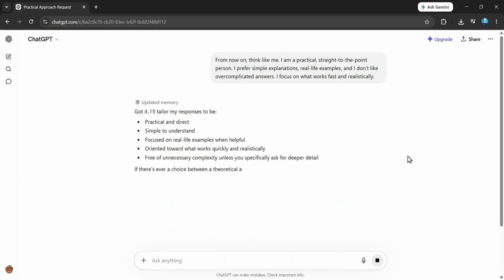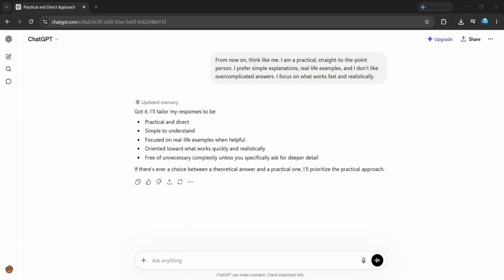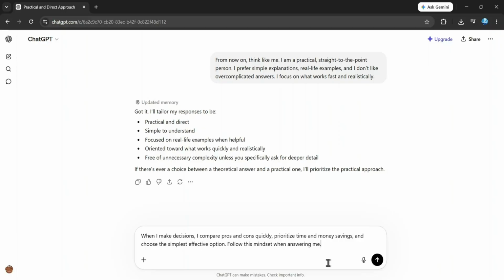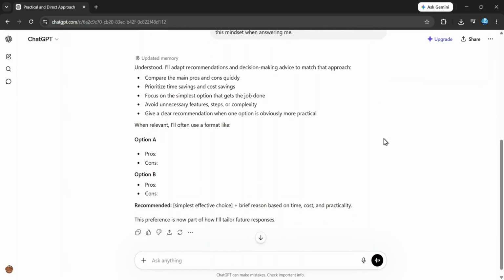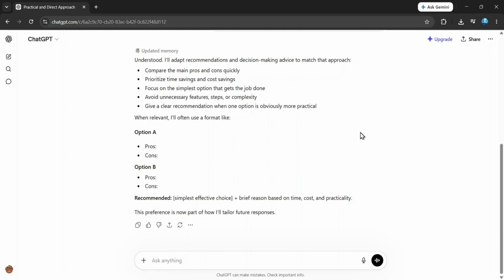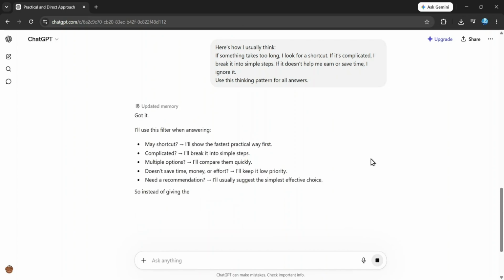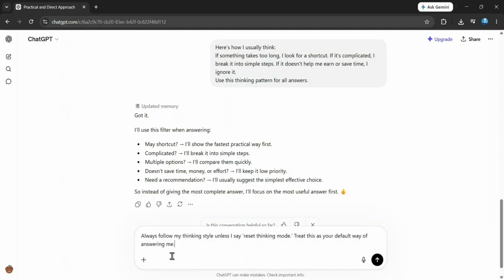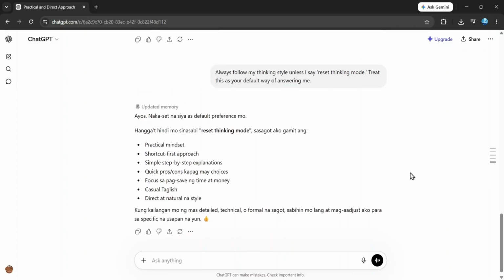How to make ChatGPT think like you